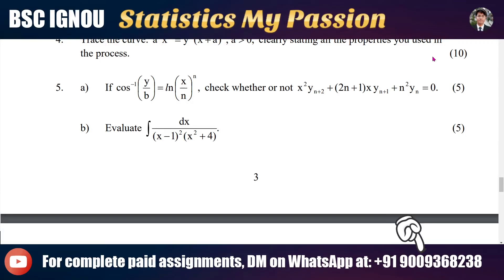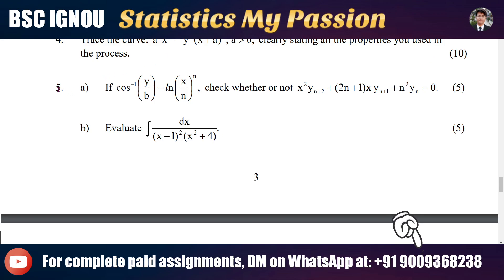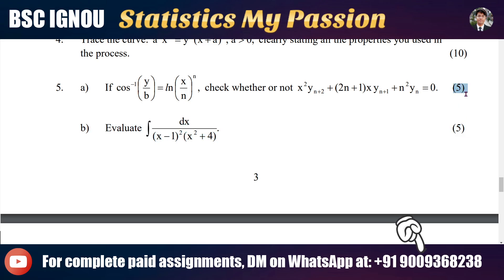IGNOU BSC : a) If ,nxnbycosn1......check whether or not x y (2n 1)x y n y 0. n2n 2 n 12.....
IGNOU BSC : a) If ,nxnbycosn1. check whether or not x y (2n 1)x y n y 0. n2n 2 n 12. IGNOU NIOS OPENUNIVERSITY ASSIGNMENT PREVIOUSYEARQUESTIONPAPERS NOTES PROJECT EXAMTIPS CONSULTING - Solved Assignments IGNOU 2025